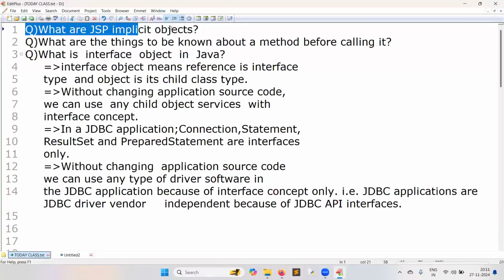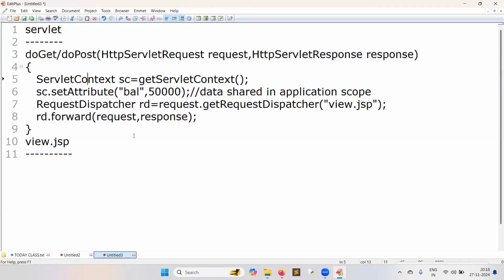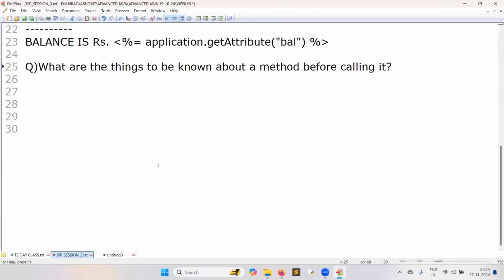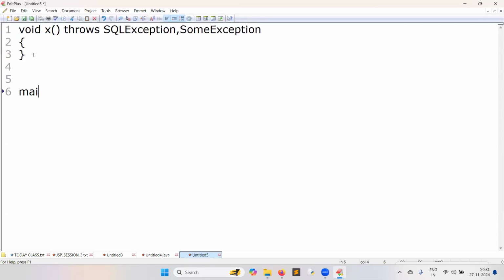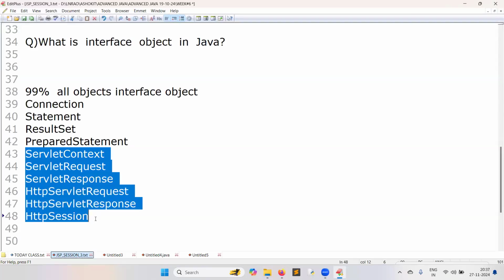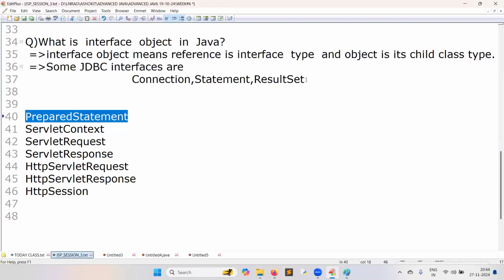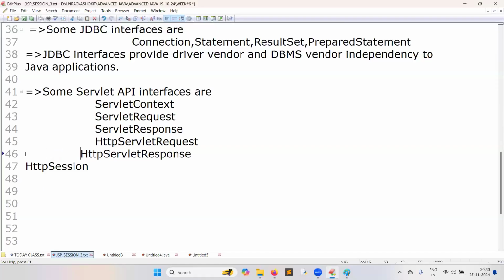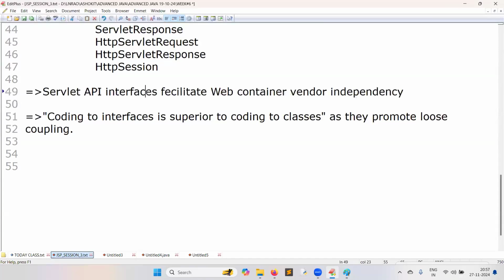25. JSP Implicit Objects, Interfaces in JDBC and Servlet API By LN Rao | 27-NOV-24 | Ashok IT